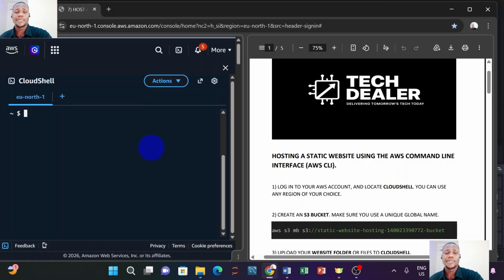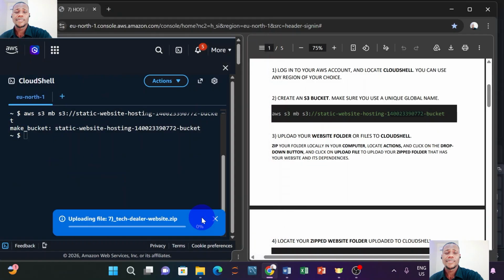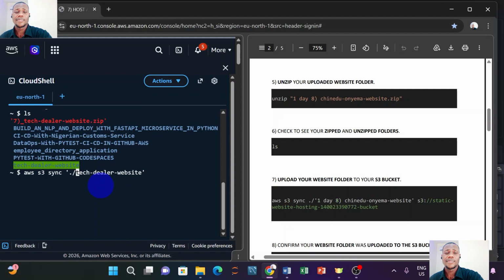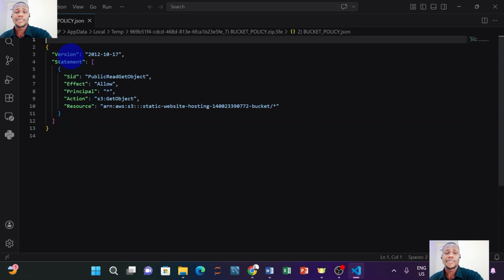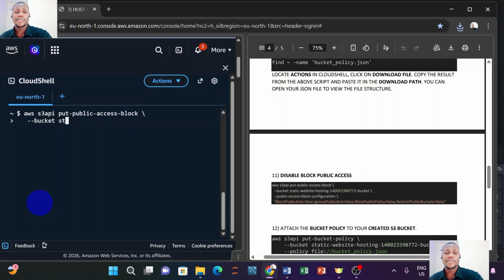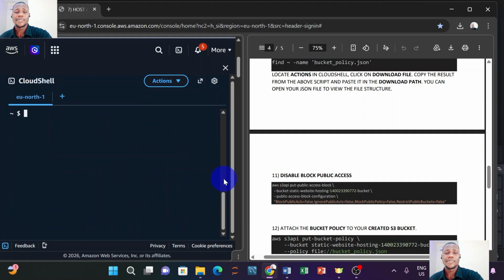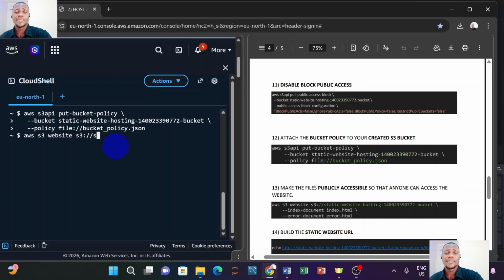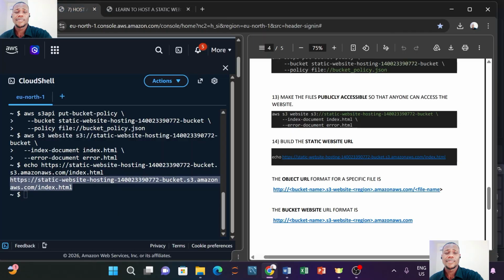How To Host A Static Website On AWS With The Command Line Interface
How to Host a Static Website on AWS S3 Using CloudShell & CLI

In this step-by-step tutorial, learn how to host a static website on Amazon S3 using AWS CloudShell and the AWS Command Line Interface (CLI)!

While the management console is great for beginners, mastering the command line is essential for automation and efficient cloud engineering. We walk through launching AWS CloudShell, creating and configuring S3 buckets via the terminal, managing public access, and generating object URLs to view your live static website.

📌 What You'll Learn:
Introduction to AWS CloudShell: Access a pre-authenticated terminal directly in the AWS Management Console, no local installations required.

AWS CLI Bucket Operations: Using aws s3 mb, aws s3 cp, and policy commands to provision storage from the terminal.

Configuring Static Hosting via CLI: Enabling website hosting properties and index documents using command-line configurations.

Managing Public Access: Safely handling bucket access blocks and permissions through terminal commands.

Testing & Verification: Generating object URLs to instantly view and verify your deployed website.

🚀 Take Your Learning Further (1-on-1 Mentorship & Training)
Want to master cloud engineering in a structured, organized way with direct guidance? Accelerate your career with a 1-on-1 mentorship session tailored to your goals: